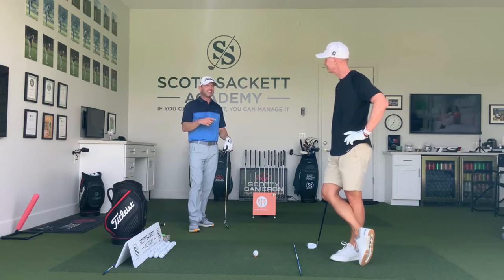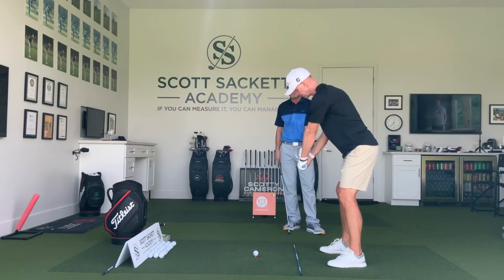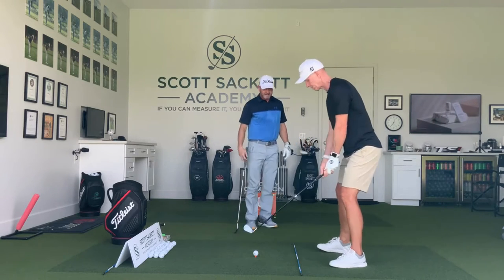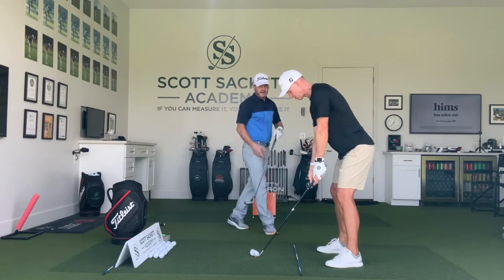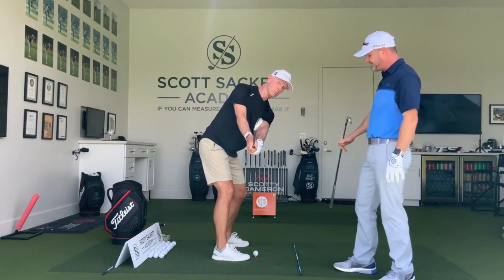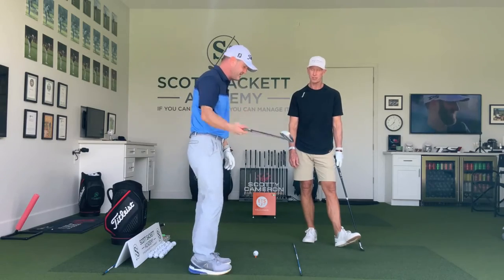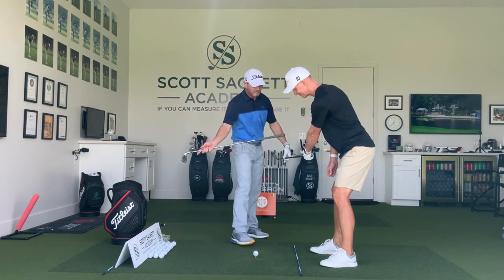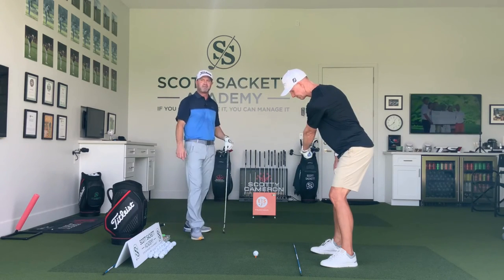𝗖𝗨𝗥𝗘 𝗬𝗢𝗨𝗥 𝗦𝗟𝗜𝗖𝗘 - 𝗣𝗮𝗿𝘁 III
Hi friends and golfers.  I have heard from many of you about the impact this series has had on you so far.  In fact, Many of you are now working with me online.  This is where your swing starts.  In my opinion, this move better be very good or you are not going to become the golfer you want to become.